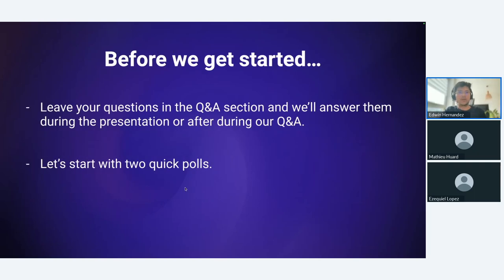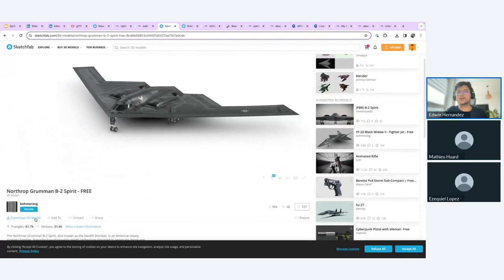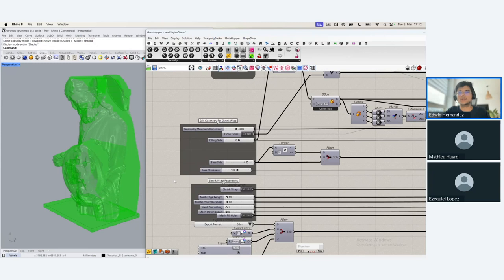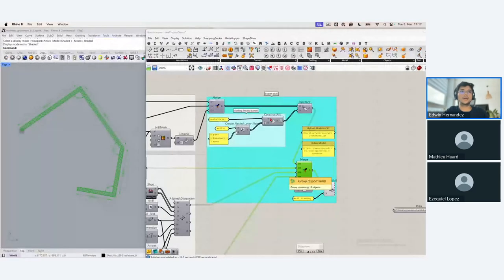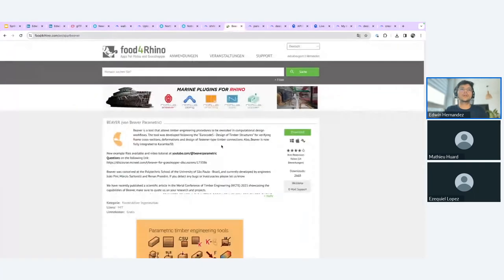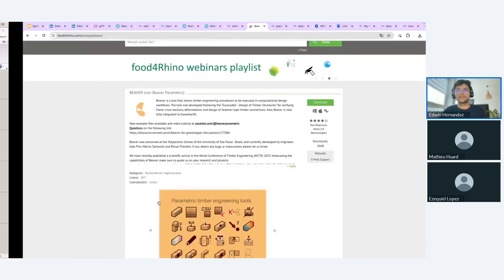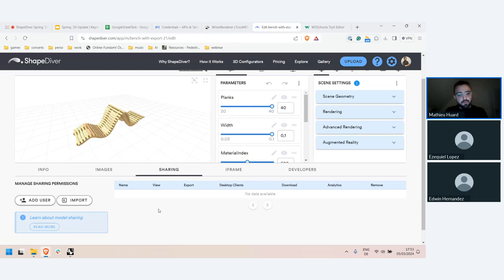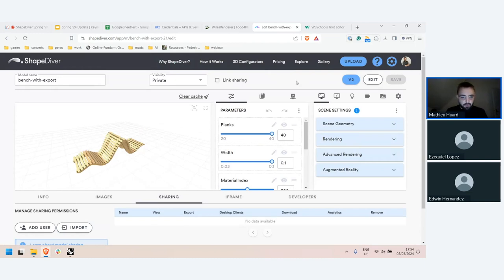ShapeDiver Spring '24 Update | Webinar Recording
On March 5th, we organized a webinar to showcase some of the ShapeDiver feature highlights from the last few months, such as Rhino 8 support, new online platform features, and viewer post-processing effects, to name a few.

Timestamps:
00:00 | Intro
01:28 | Rhino 8 Support: Improved Mesh Operations
02:36 | Rhino 8 Support: Improved Curve Offset
03:48 | Rhino 8 Support: glTF
06:48 | Rhino 8 Support: Shrink Wrap
09:00 | Rhino 8 Support: Annotations
10:17 | How to upload models to the Rhino 8 ShapeDiver System
12:34 | Nested layers when importing and exporting
14:18 | New third-party plugins: Anemone
16:57 | New third-party plugins: PDF+
19:44 | New third-party plugins: Bitmap+
21:10 | New third-party plugins: Beaver
21:30 | New third-party plugins: Metahopper
24:40 | New third-party plugins: Swiftlet
29:31 | New Stream import and export component
30:38 | Rhino 8 Support: New Script Component
32:06 | Importing and exporting multiple files
35:59 | Loading parameter values and states in Grasshopper
39:29 | New Layout Features
42:00 | Sharing Features
43:28 | Advanced post-processing effects
46:04 | Closing Remarks
48:46 | Q&A